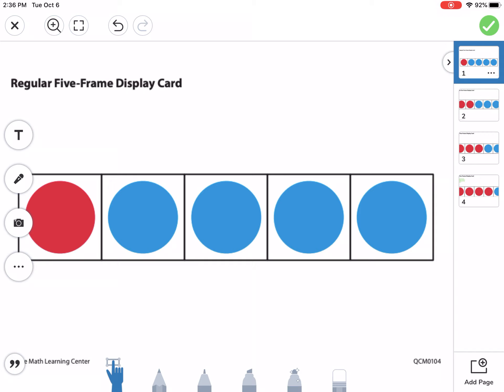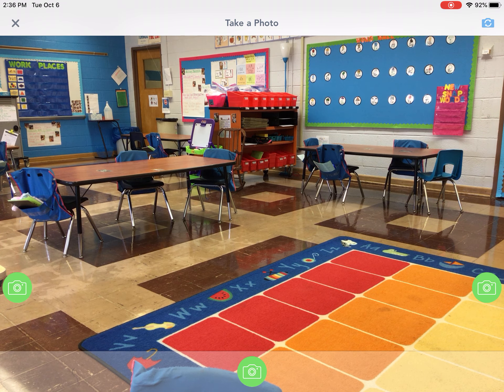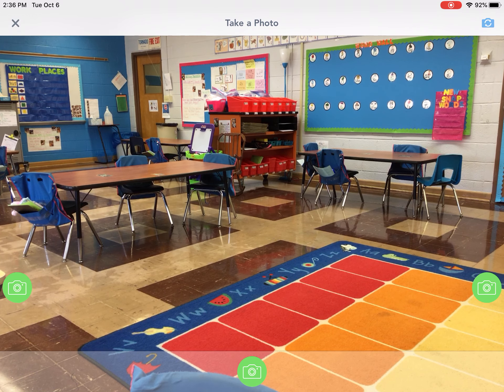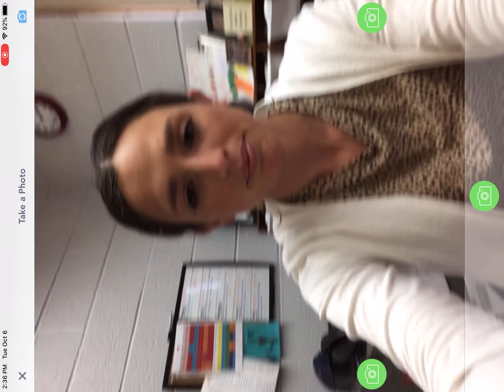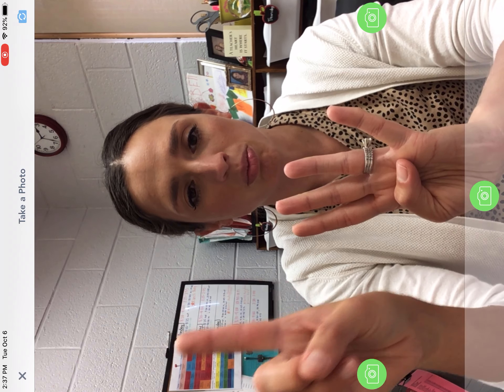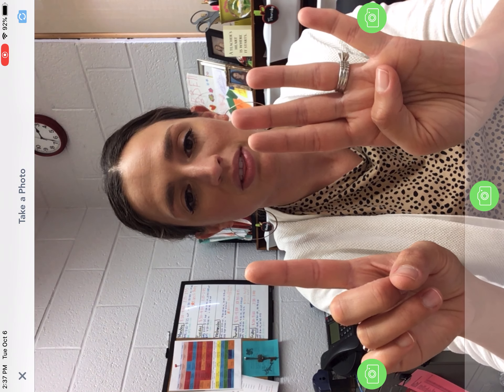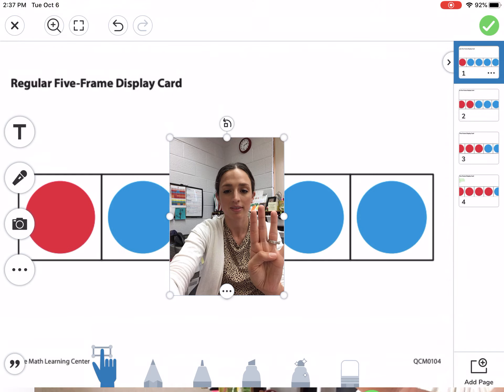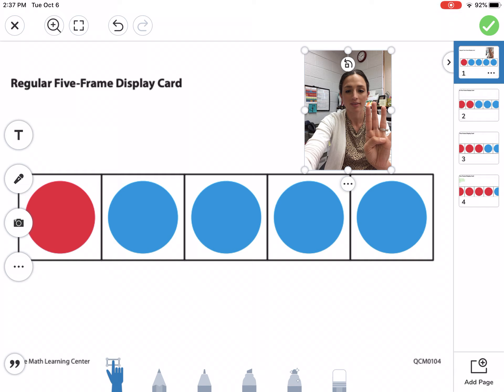How to insert a picture in a seesaw activity